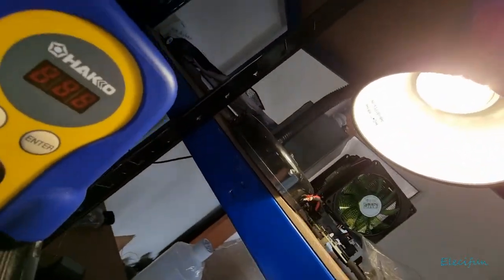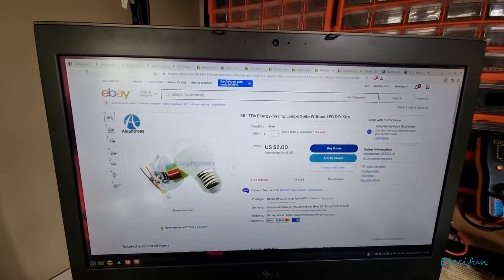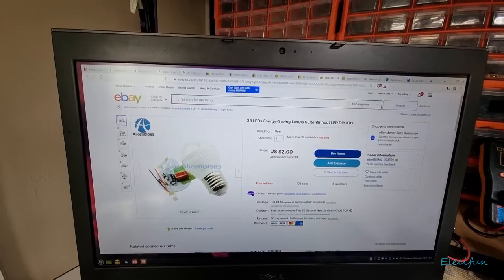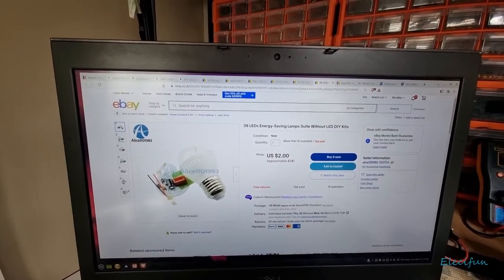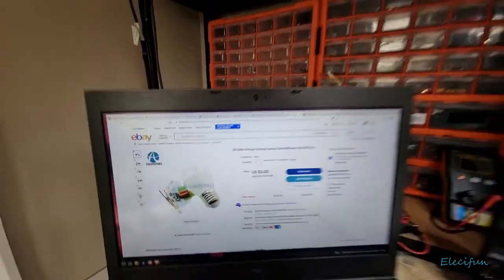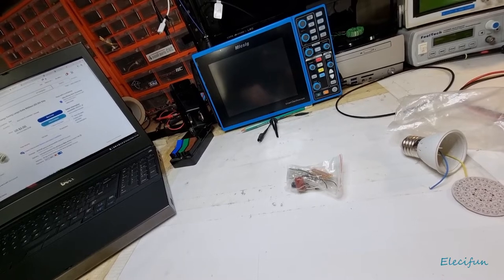DIY LED LAMP KIT (energy saver)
Great energy and money saving DIY LED lamp kit. If a LED fails swap it out for another. Choose your own colours red blue warm light, its up to you.